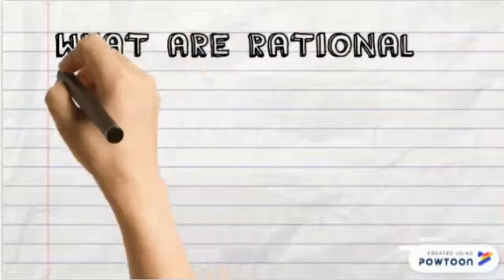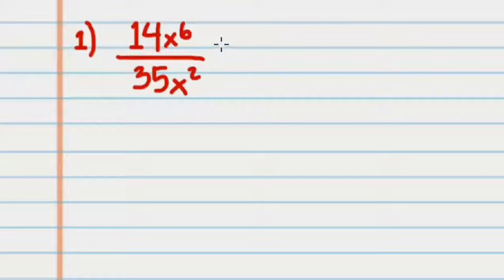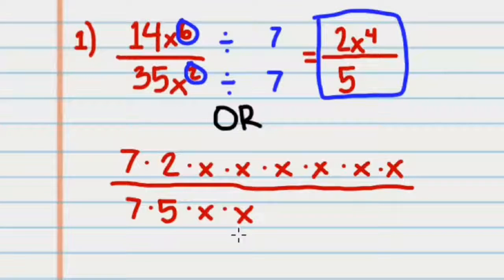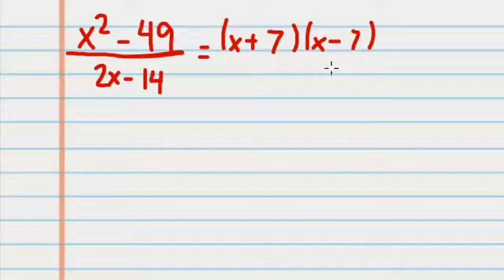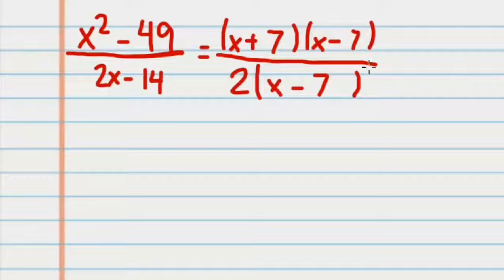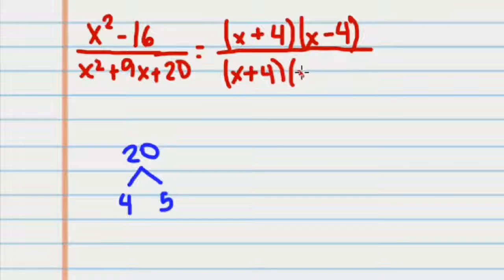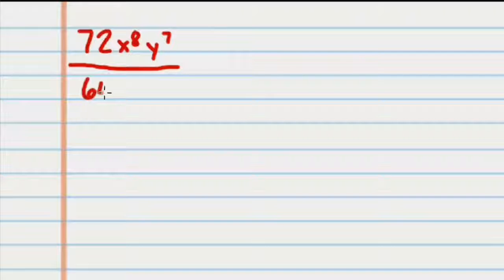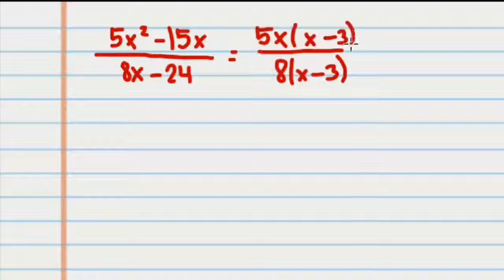Simplifying Rational Expressions